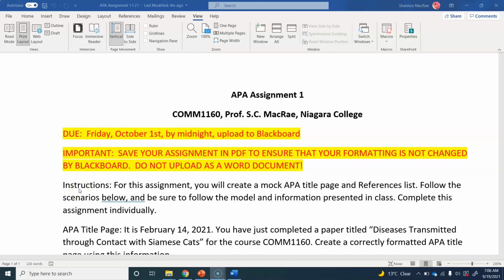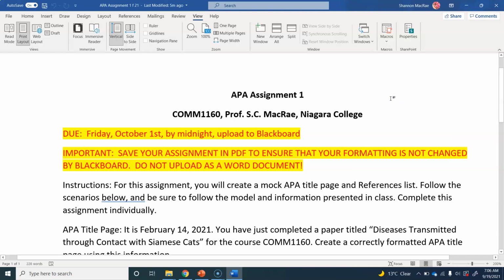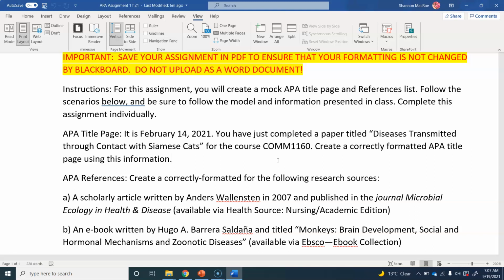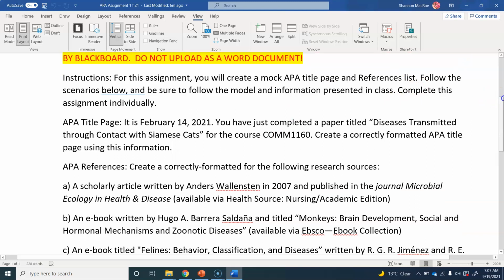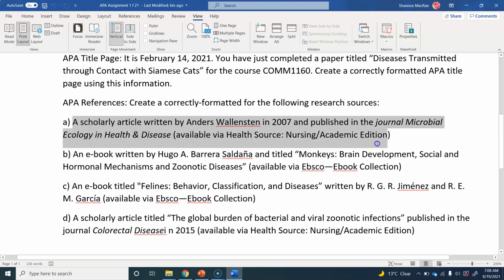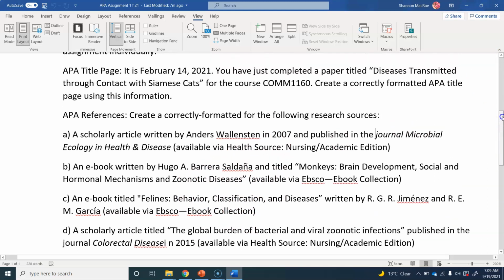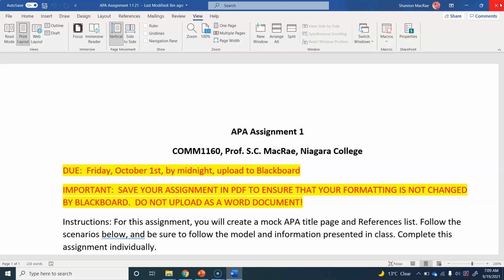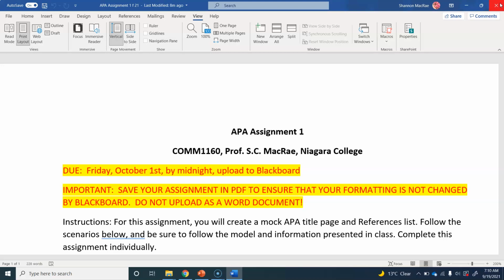COMM1160, Week 3, Video 5, Assignment Instructions